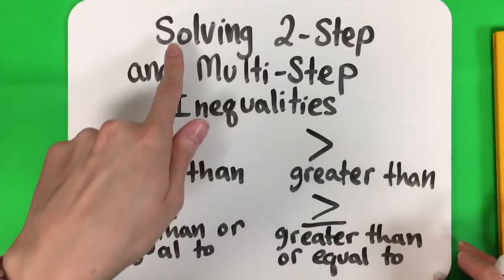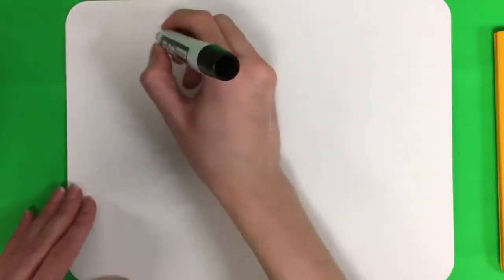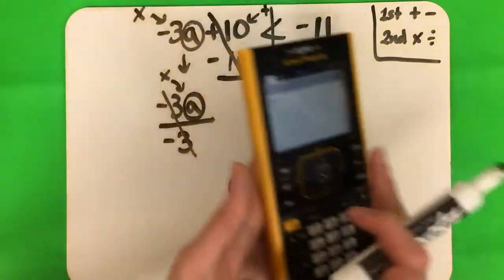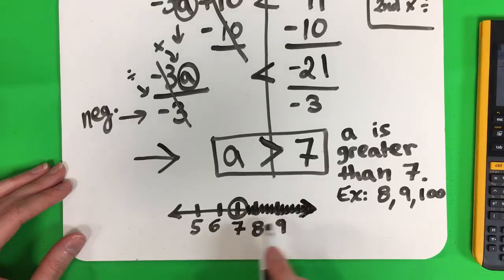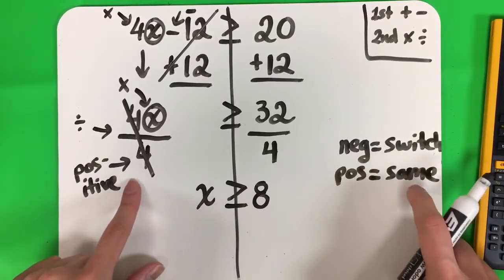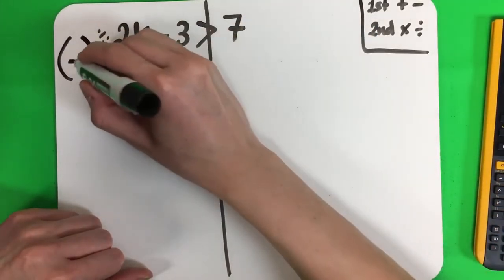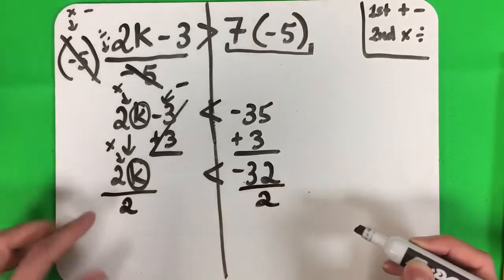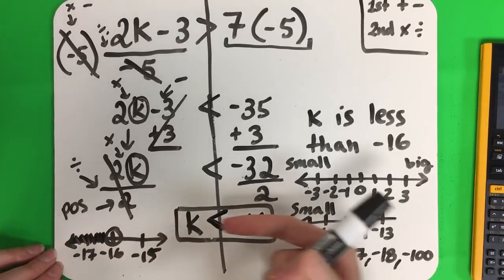Solving Two-Step and Multi-Step Inequalities with One Variable